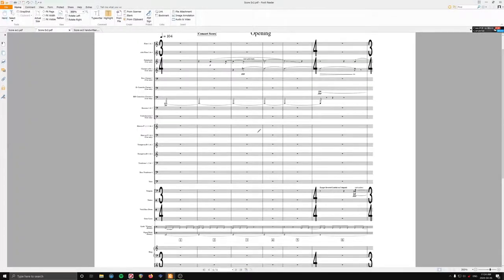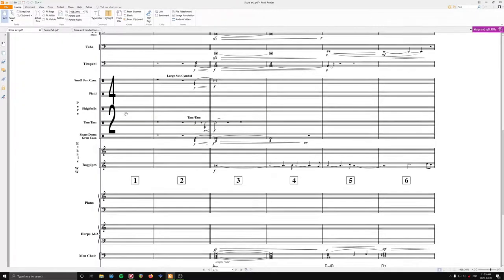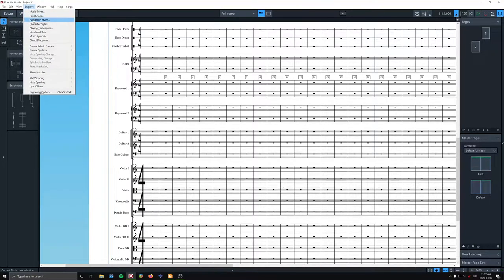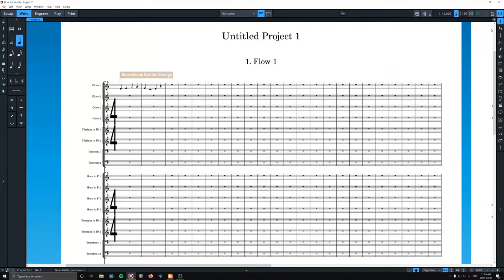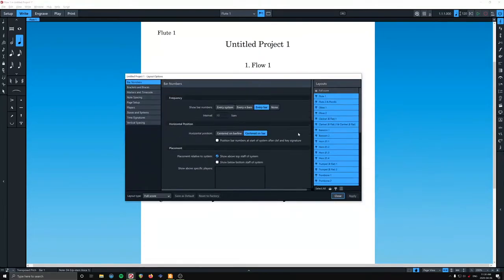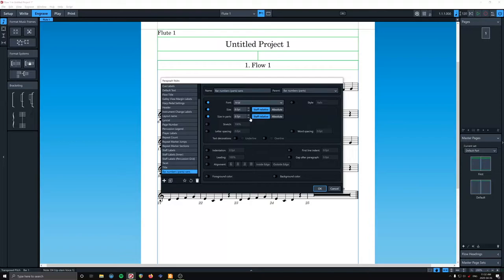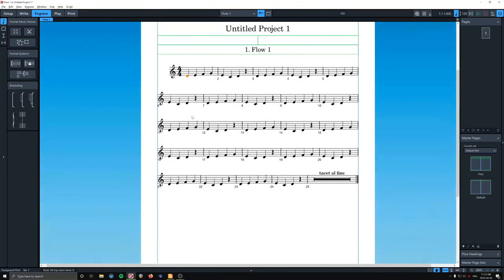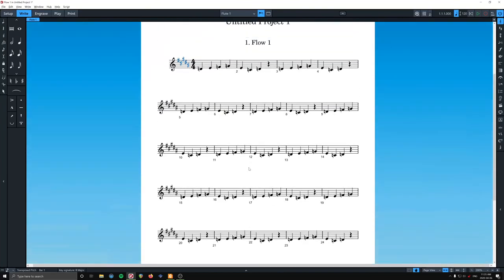Building a Custom Dorico Film Template part 2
Join me for part two of the series that really stretches the definition "tutorial" as we build our custom film scoring template in Dorico Pro 3! Today we look at how to make those cool boxed bar numbers that you see in film scores.

Timestamps, because I know I ramble:
0:22 - Layout options
1:45 - Changing the bar number font
2:10 - Finding Paragraph Styles
3:05 - Let's talk about parts (baby)

5:09 - Another style of bar numbers for parts
7:43 - Fixing the collision with the treble clef